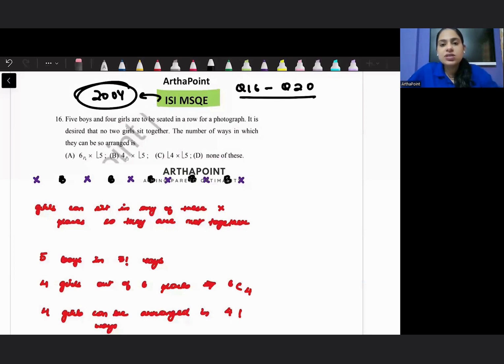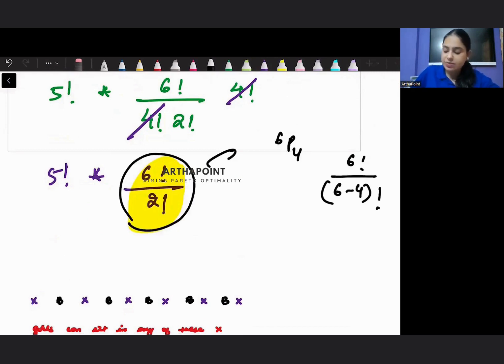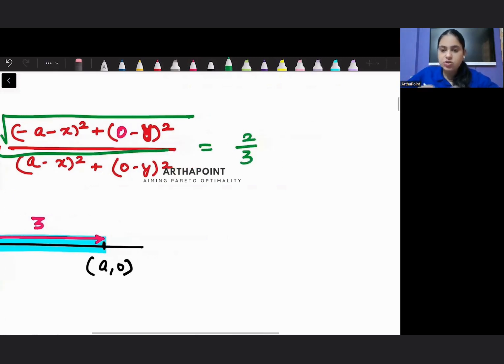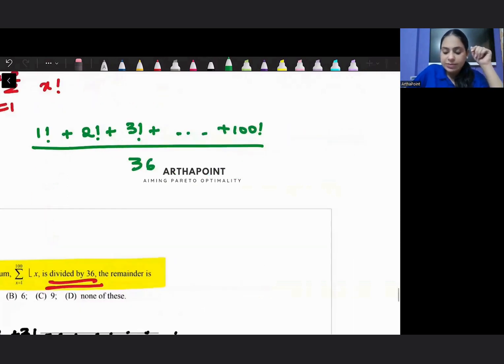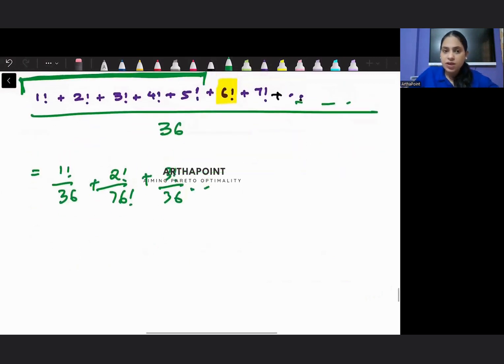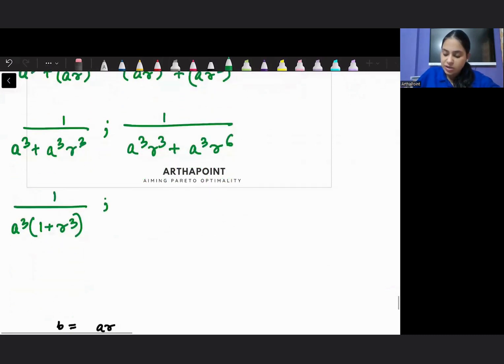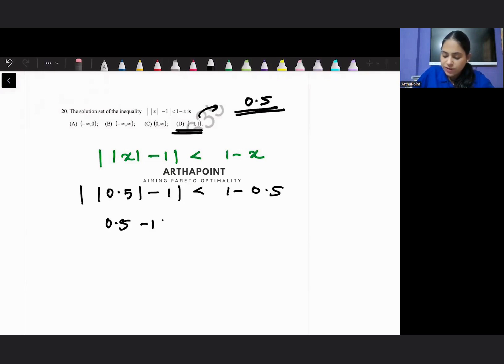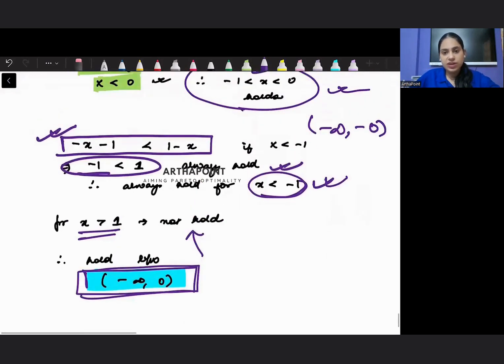ISI MSQE PEA 2004 Solution Q16-Q20 | ISI MSQE PYQ Solution | ISI MSQE Answer Key | ISI PEA Solutions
In this session, Arzoo Ma'am we will discuss and solve Q16 - Q20 from ISI MSQE Past Year Paper.

@0:26 isi pea 2004 q16 solution
@3:21 isi pea 2004 q17 solution
@7:35 isi pea 2004 q18 solution
@11:23 isi pea 2004 q19 solution
@15:15 isi pea 2004 q20 solution

Course:
IIT JAM Economics
GATE Economics